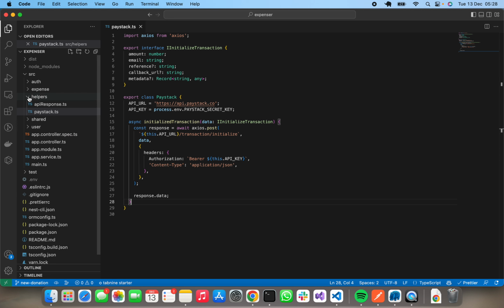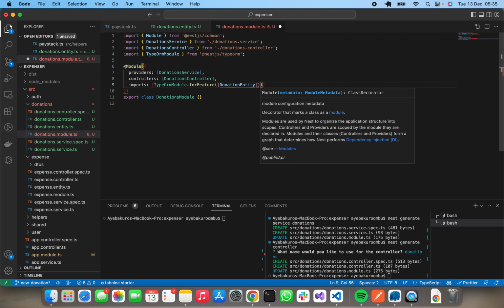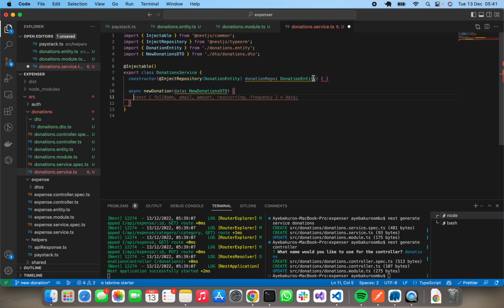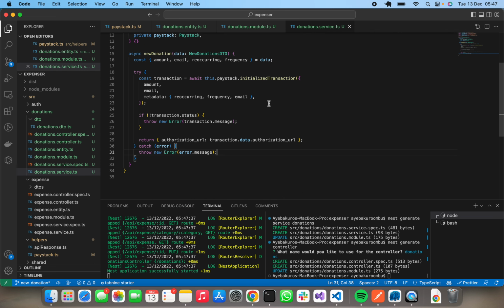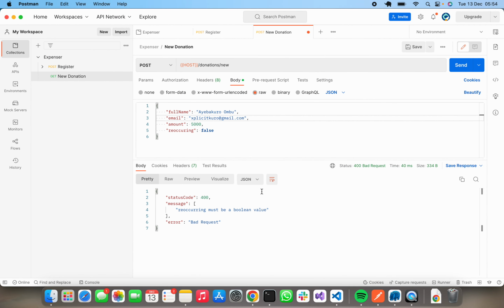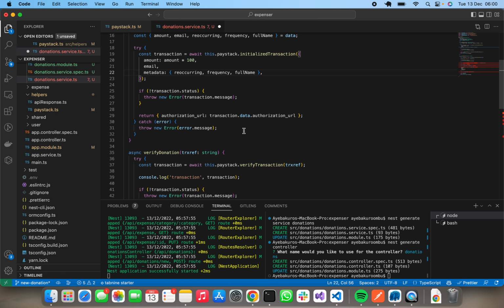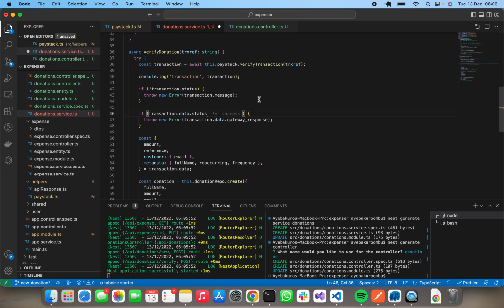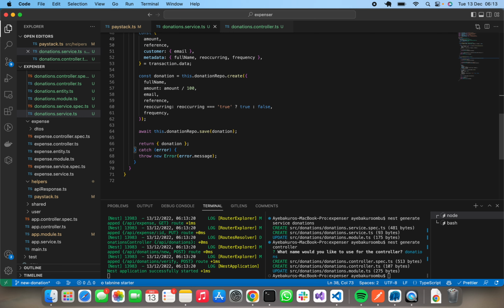Integrating Paystack in a Javascript API: Initialize, Verify and Save Transaction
In this video I create donations module, service, controller, entity and DTO; I initialized a transaction, returned the authorization_url, verified a transaction and saved the donation to the database.